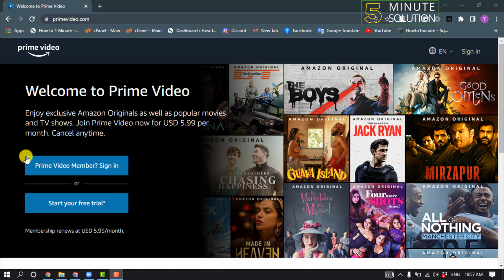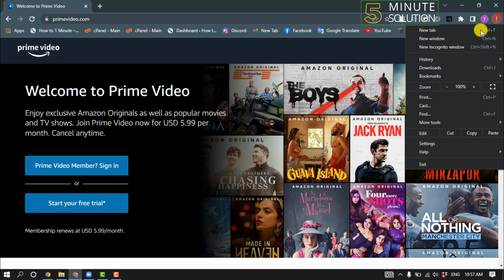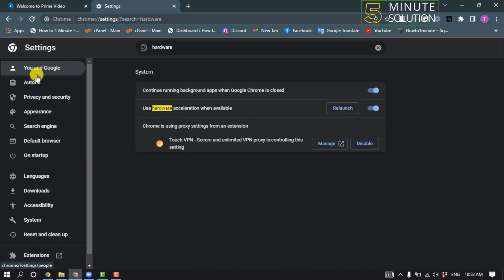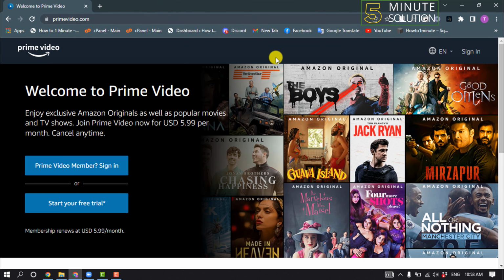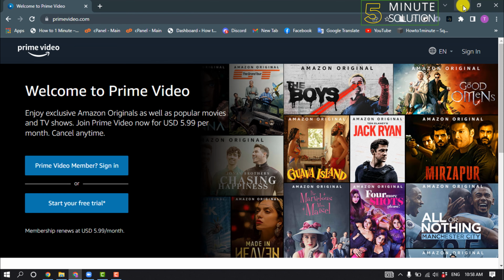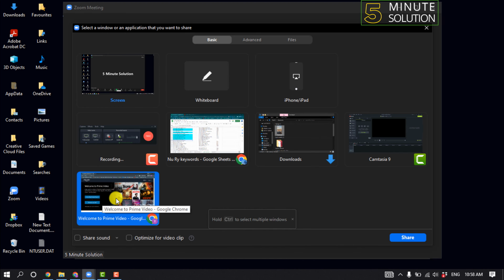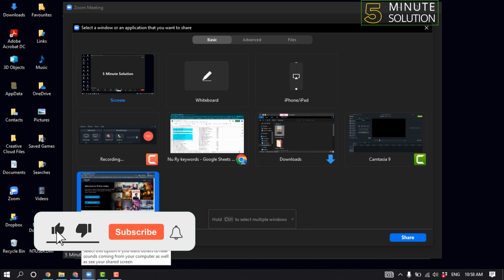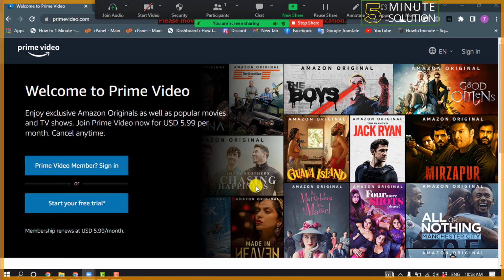How to stream amazon prime on zoom 2024 (Quick & Easy)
Prime Video Watch Party: Stream TV & Movies With Friends with zoom
To stream amazon prime on zoom, you need to do the following steps. Stream amazon prime on zoom easily using thes...

▼ Related Keywords ▼

"how to watch amazon prime on zoom without black screen"
"amazon prime video zoom in"
"can you screen share amazon prime video"
"how to zoom in amazon prime video in tv"
"zoom prime video"
"how to screen share amazon prime video on discord"
"amazon watch party"
"can you screen share amazon prime on facetime"